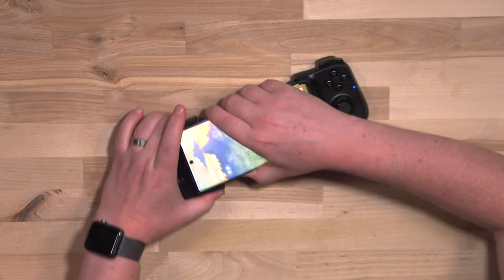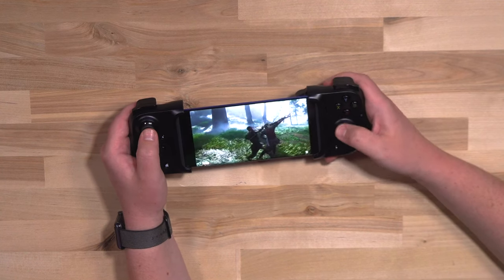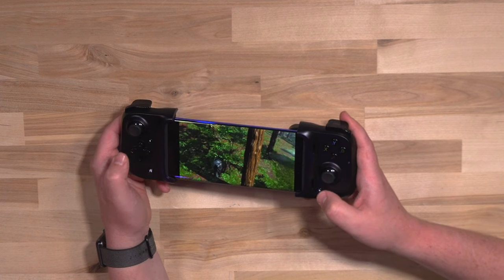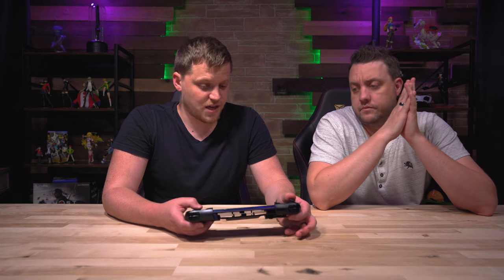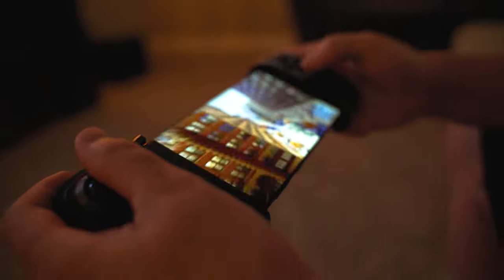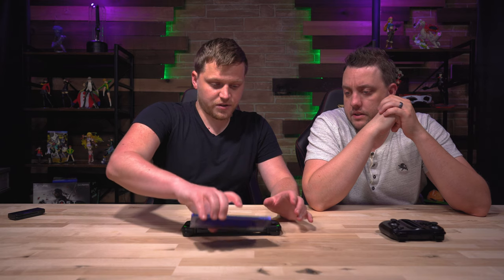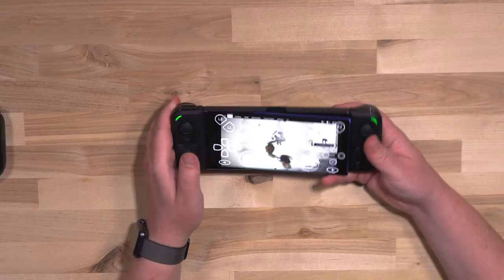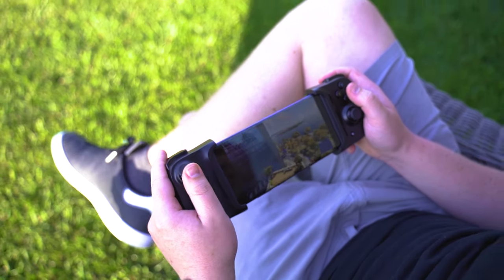Razer Kishi & Junglecat - WORKING with PS4 Remote Play??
Yes!! The Razer Kishi and Razer Junglecats DOES work with PS4 Remote play!
But there are a couple things you will need first to get them running properly!